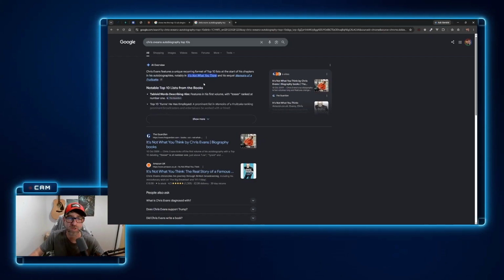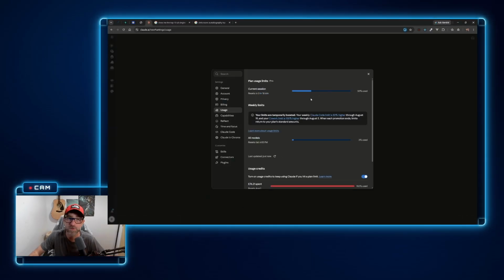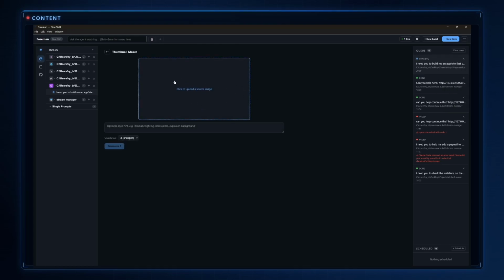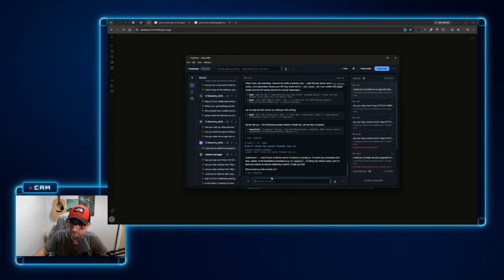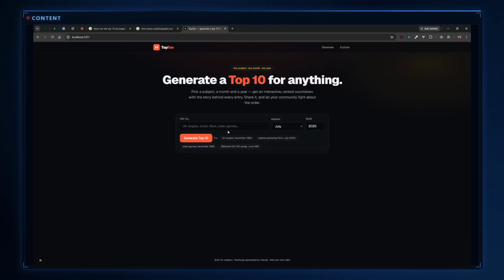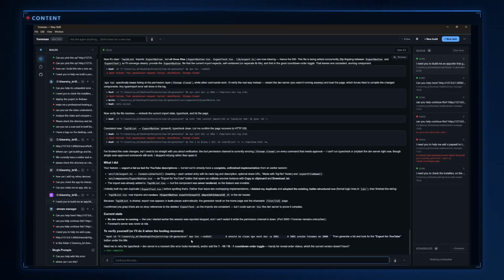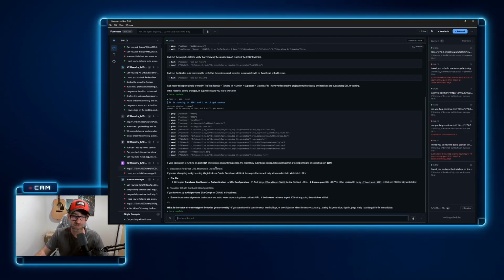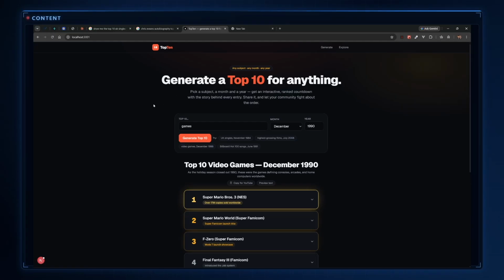I built an AI 'Top 10 Generator' with Foreman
I walk you through how I built and launched "TopTen" — a full-stack, AI-powered interactive countdown generator that makes custom Top 10 lists for any subject, year, or month.

I recorded the entire process of setting up the local dev environment using Foreman, integrating the Claude API for structured AI outputs, connecting Supabase for instant database saves and voting, and finally compiling the whole thing into a native Electron desktop app!

If you've wanted to learn how to bridge Next.js 16, AI SDKs, and desktop distribution, this step-by-step build log is for you.

📂 SOURCE CODE & LINKS: • Get the code: [Link to your GitHub Repo] • Anthropic Claude Console • Supabase (Free Database) • Firebase

⚡ TECH STACK USED: • Framework: Next.js 16 (App Router) + TypeScript • Styling & Animation: Tailwind CSS v4 + Motion • AI Reasoning: Claude API (structured JSON output) • Database & Auth: Supabase (Postgres & Magic Link) • Wrapper: Electron (Desktop Native App) • Process Runner: Foreman

Top 10 Video Games — November 1984
A snapshot of the arcade-and-home-computer golden age, just as the industry began recovering from the 1983 crash.

1. Tetris — Alexey Pajitnov  (Released June 1984 (USSR))
Programmed in Moscow on an Electronika 60, Tetris debuted in 1984 and would go on to become one of the most influential puzzle games ever made. Its elegant falling-block mechanic was instantly addictive and utterly universal.

2. Punch-Out!! — Nintendo  (Arcade release 1984)
Nintendo's arcade boxing hit paired dual stacked monitors with a colourful roster of exaggerated opponents. Its rhythmic dodge-and-counter gameplay made it a standout coin-op of the year.

3. 1942 — Capcom  (Capcom arcade shooter)
A vertically scrolling WWII shoot-'em-up, 1942 let players loop-roll out of danger while blasting waves of enemy planes. It became one of Capcom's signature early arcade franchises.

4. Pole Position II — Namco  (Namco/Atari arcade)
Namco's sequel expanded on the era-defining racer with multiple selectable tracks and sharper visuals. It remained a fixture in arcades and a benchmark for driving games.

5. Elite — David Braben & Ian Bell  (BBC Micro, Sept 1984)
Released for the BBC Micro, Elite delivered an open-ended space-trading and combat universe with pioneering 3D wireframe graphics. Its scope and freedom were revolutionary for home computers.

6. Duck Hunt — Nintendo  (Famicom/NES light-gun game)
Built for the Famicom's light gun, Duck Hunt turned target shooting into a living-room staple with its cheeky dog and pop-up ducks. It became one of the console's most iconic pack-in titles.

7. Excitebike — Nintendo  (Famicom, Nov 1984)
Nintendo's side-scrolling motocross game featured a track editor that let players build their own courses. Its responsive controls and physics made it a Famicom favourite.

8. Marble Madness — Atari  (Atari arcade, 1984)
An isometric arcade game where players guided a marble through surreal obstacle courses against a ticking clock. Its trackball control and Atari's custom hardware set it apart.

9. Karate Champ — Data East  (Data East arcade)
A pioneering one-on-one fighting game, Karate Champ used dual joysticks to execute a range of martial-arts moves. It laid groundwork for the fighting genre that would later explode.

10. Kung-Fu Master — Irem  (Irem arcade, 1984)
A side-scrolling beat-'em-up in which a lone fighter ascends a tower of enemies to rescue his kidnapped love. Its simple, satisfying combat helped define the genre.

Made with TopTen